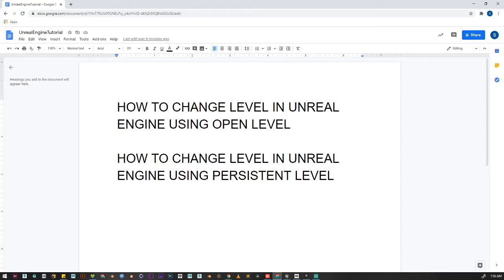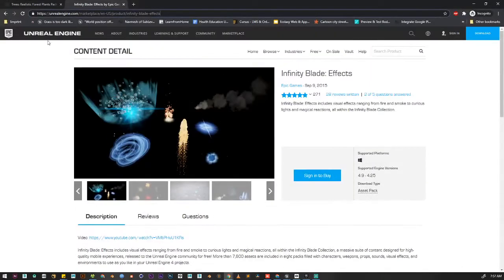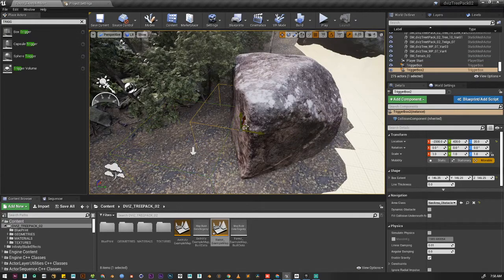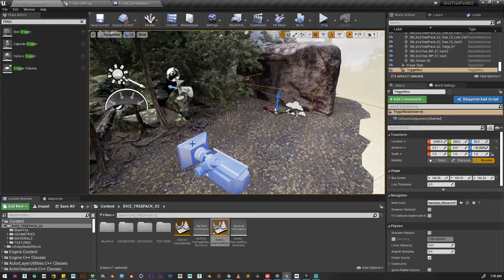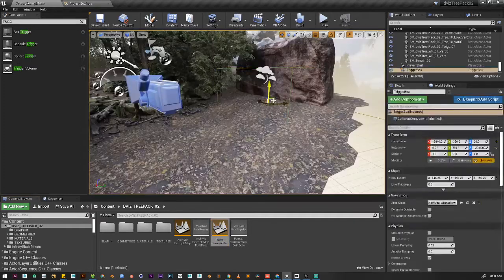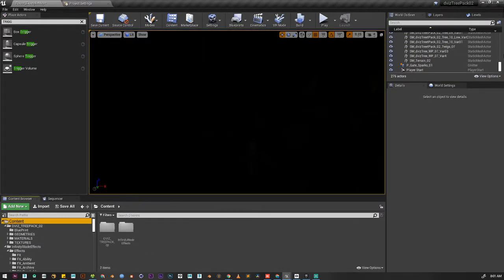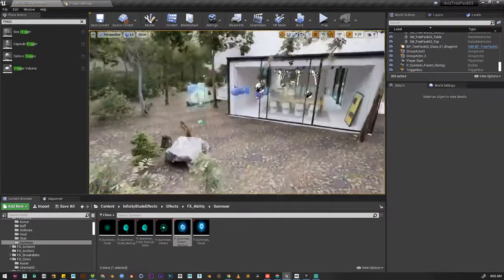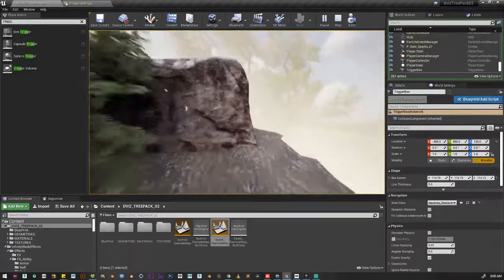HOW TO CHANGE LEVEL IN UNREAL ENGINE USING OPEN LEVEL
CHANGE LEVEL IN UNREAL ENGINE USING OPEN LEVEL